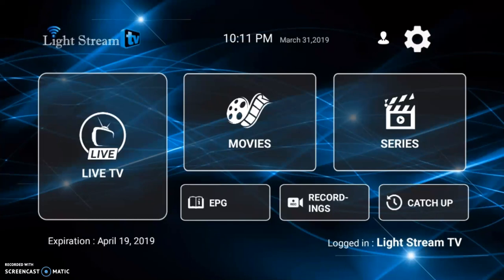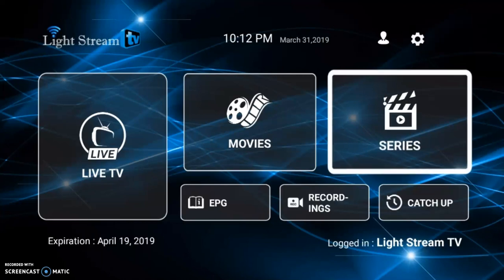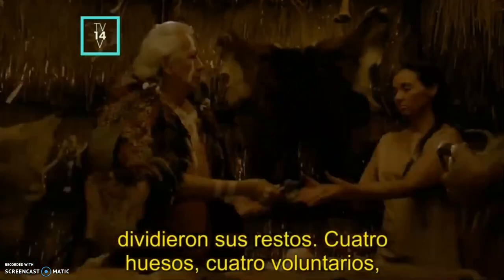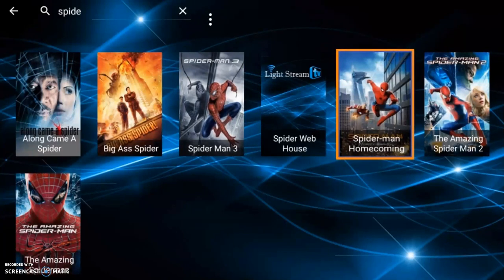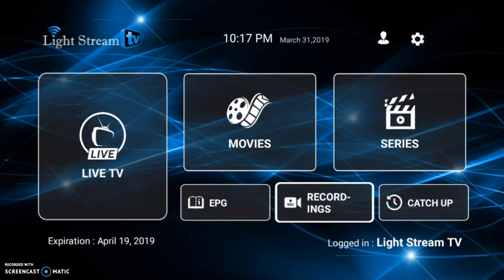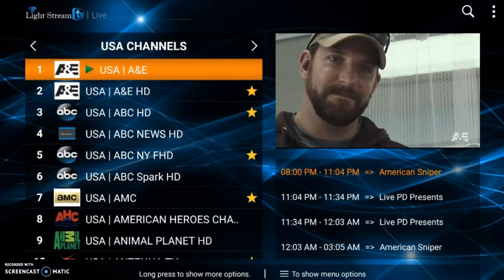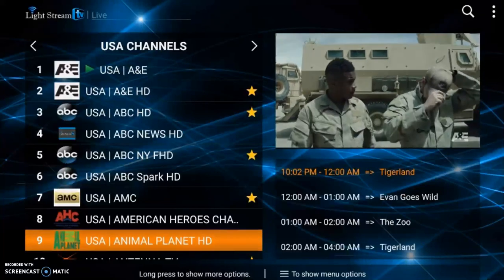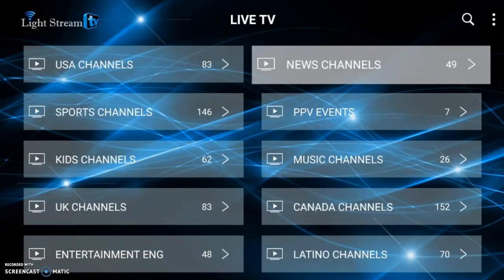Georgia TV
LightStream TV in Atlanta, GA.

We offer easy and affordable access to live television via our custom application. LightStream TV is a simple solution to stop cable and satellite companies from taking your money. The only device you'll need to get started with us is a FireStick TV or any type of Android TV box which can be purchased for as low $50.   Our staff is friendly and familiar with the latest industry equipment and methods, and ready to provide you with the right solutions to your specific needs.

If you need a trustworthy company, make sure you turn to us. We are confident in what we do, so you need not worry about anything. to take advantage of our low price!